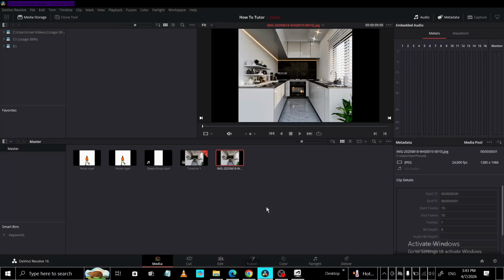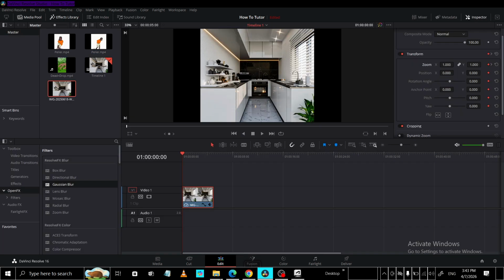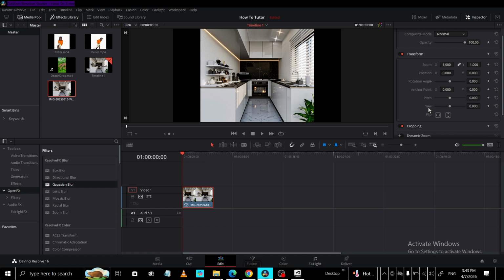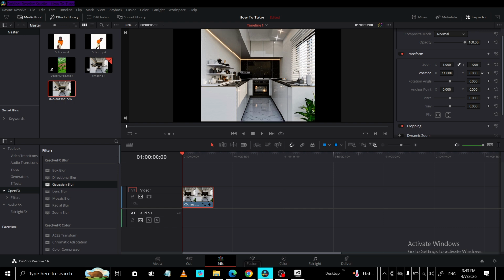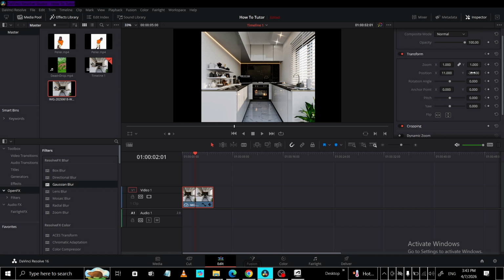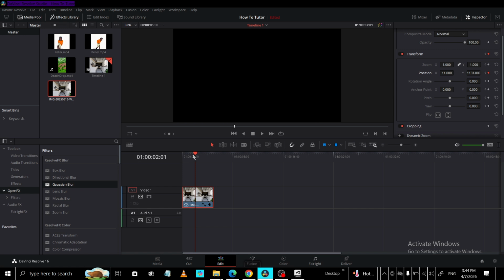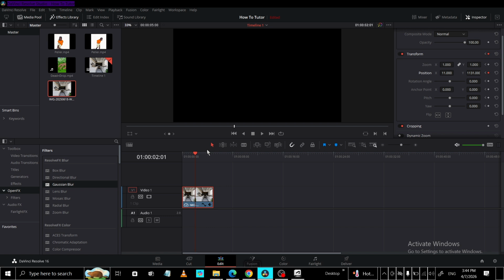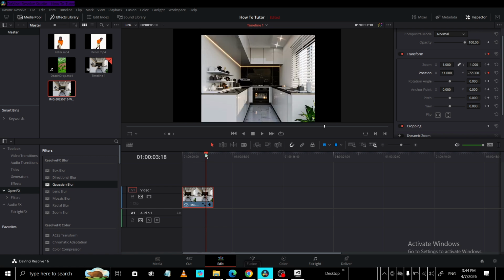How to Make Objects Float in DaVinci Resolve 2026 (Simple Guide)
In this professional tutorial, you'll discover how to make objects float using DaVinci Resolve, a powerful video editing software loved by creators worldwide. This video will guide you through the steps to create stunning floating effects that can elevate your projects and enhance your storytelling.

By watching this video, you'll learn essential techniques for manipulating layers and using keyframes effectively. Whether you're a beginner or looking to refine your skills, this tutorial promises to equip you with the knowledge to transform your videos. Watch till the end and take your editing skills to new heights!